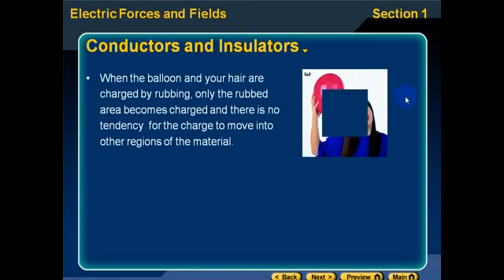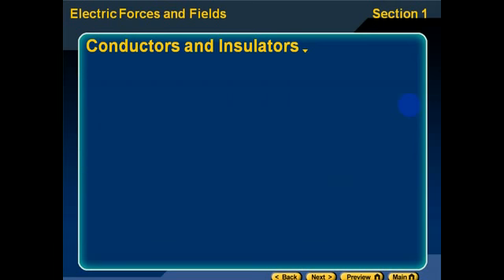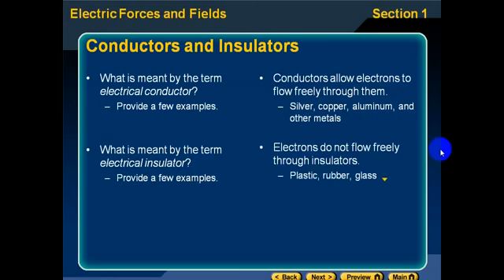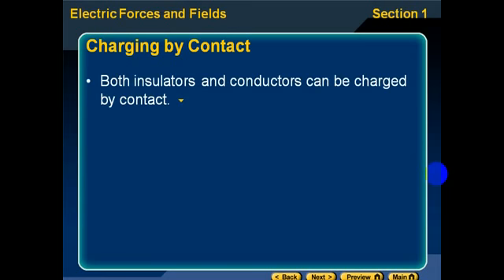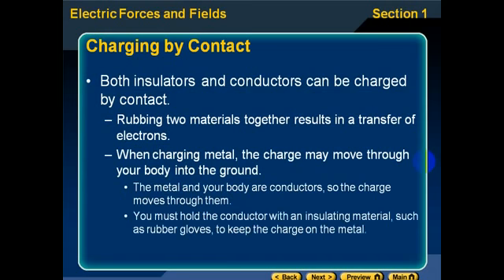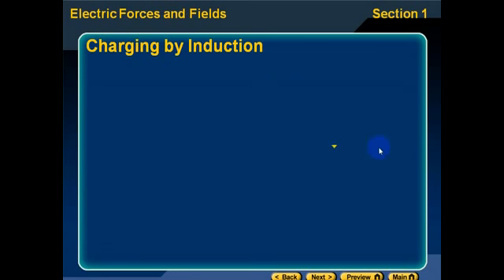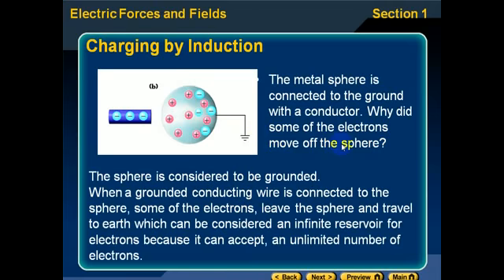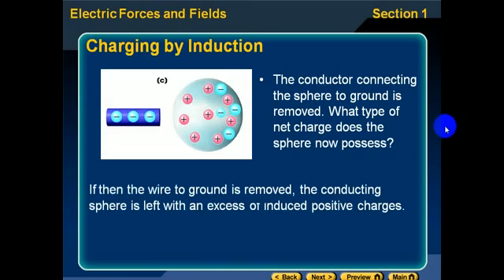Gr12 physics 6/5